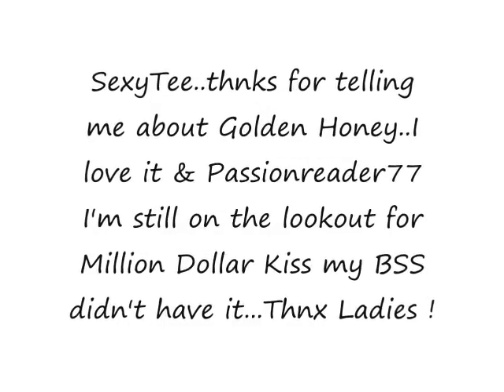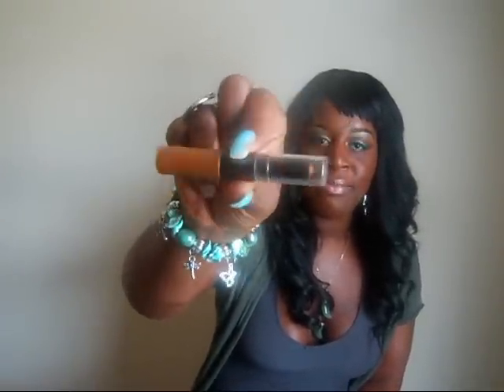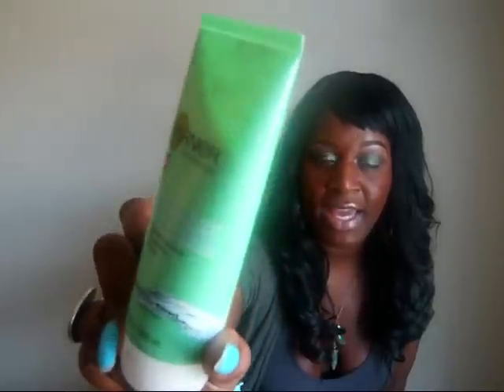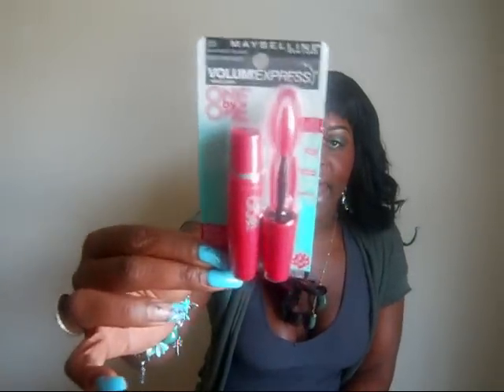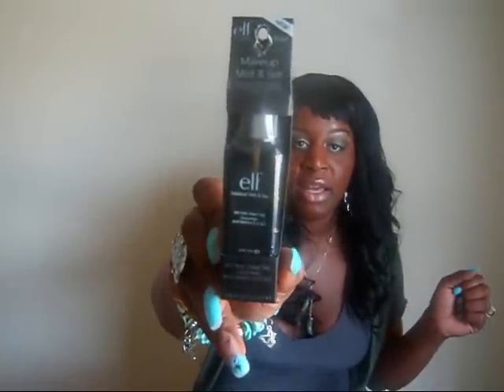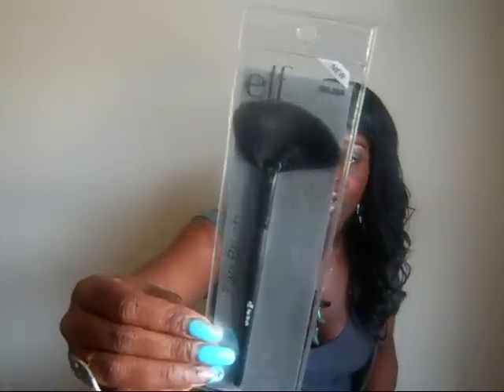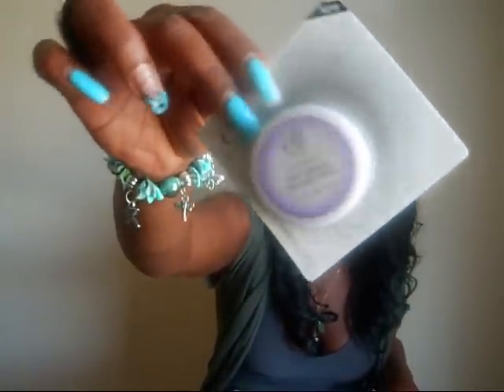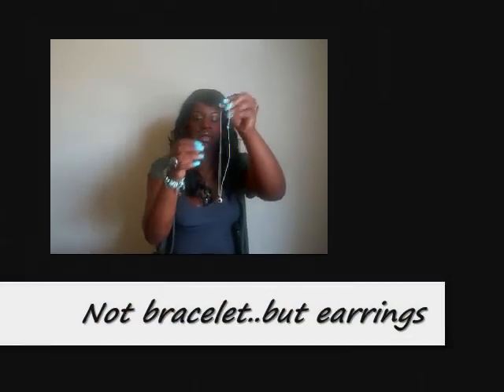I've been hauling again yall !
Aight yall..so this time around I did mention what I was wearing on my eyes at the end of the vid since it was requested I do so..If u guys have any questions..do let me knw ! Thnks for watching as usual !! *MUAH*